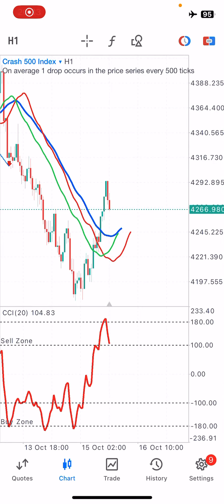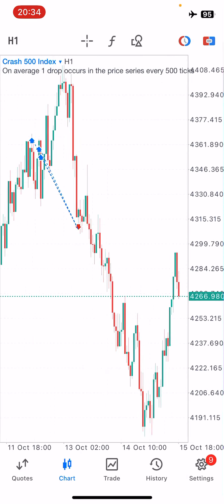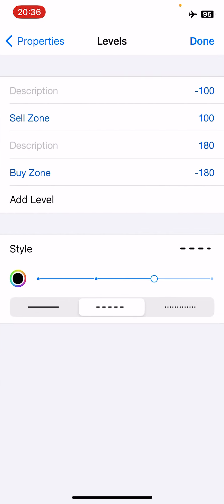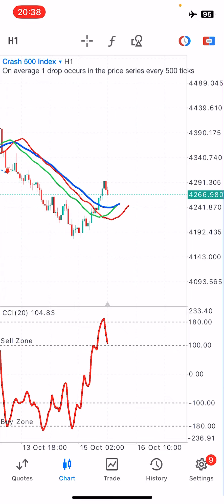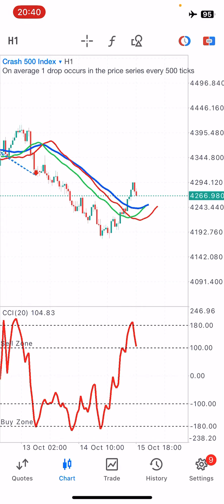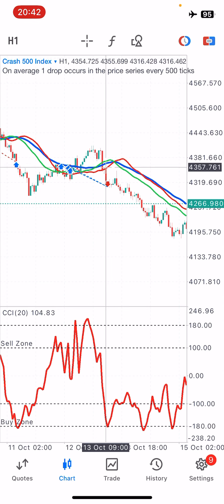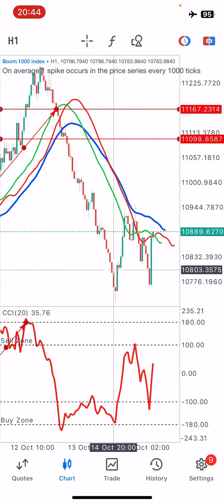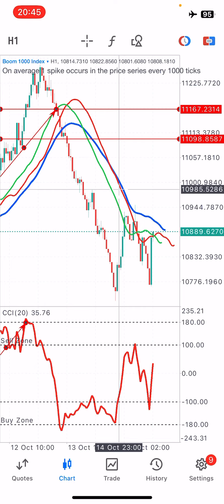Unlocking the Secret to Boom and Crash Swing Trading in 2023